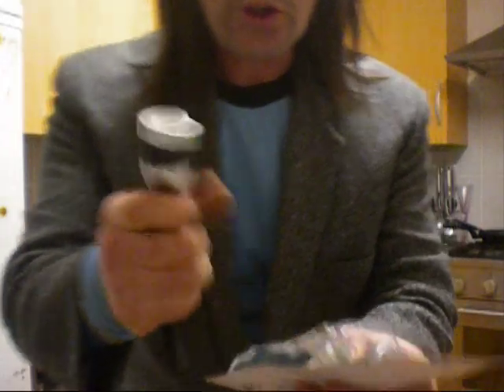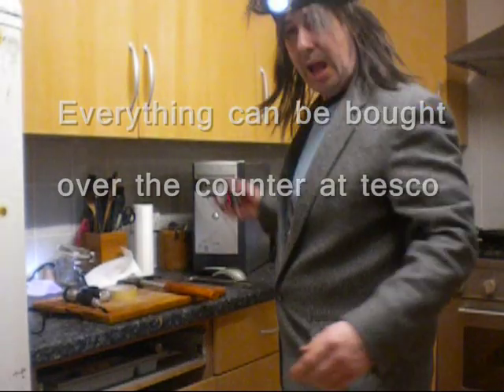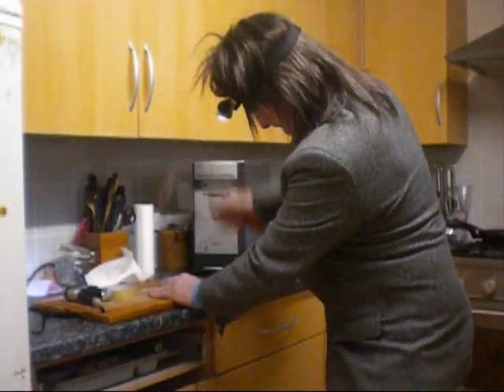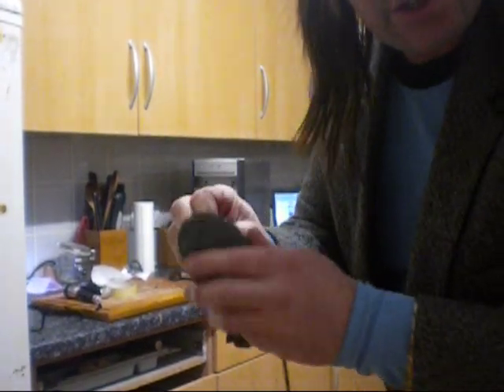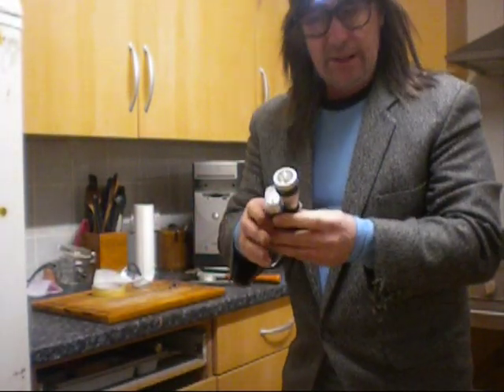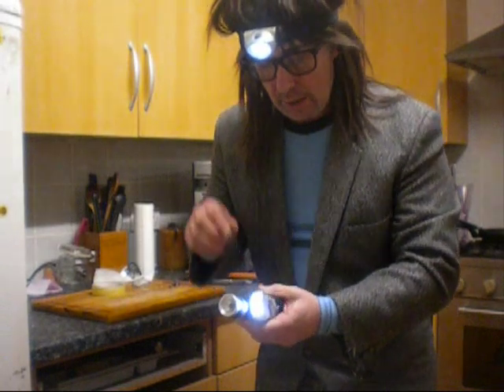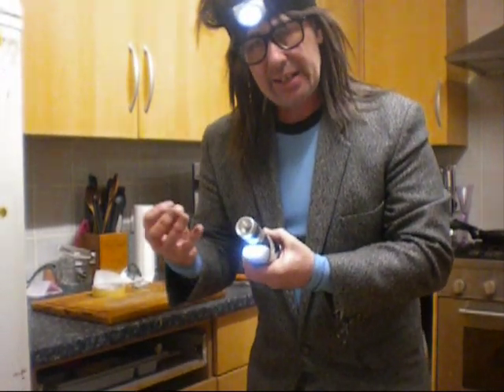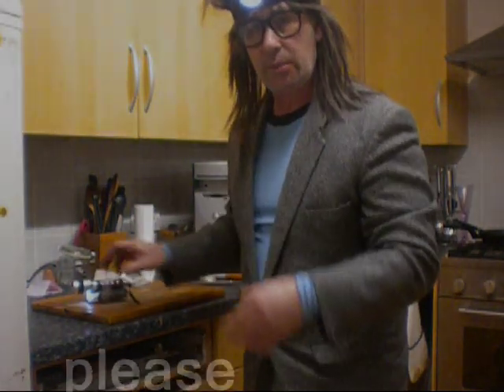Home made Laser gun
A powerful home made laser gun using  just a few simple household items !!